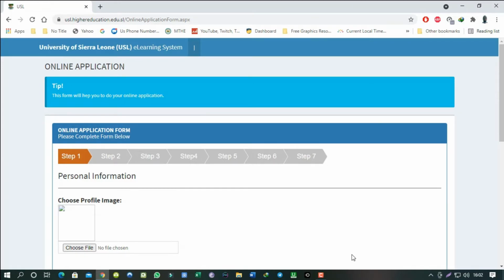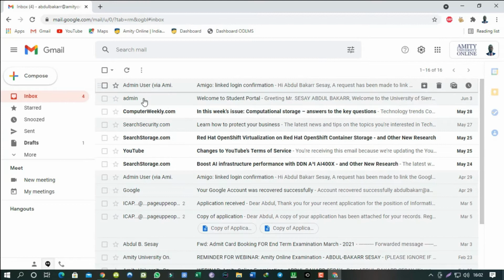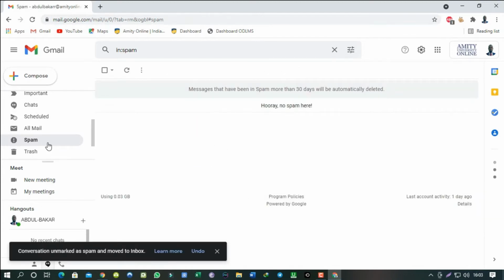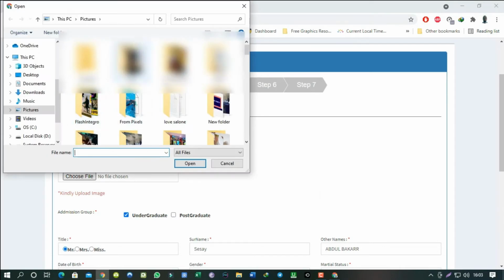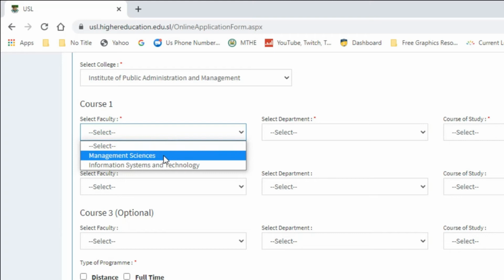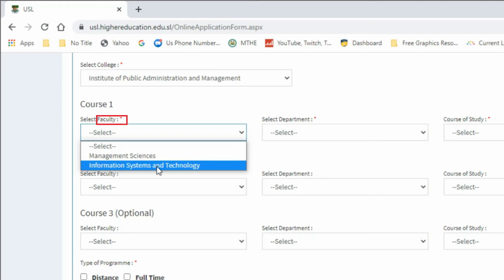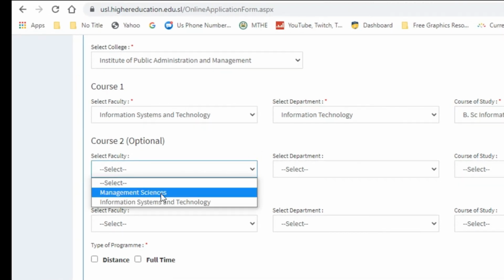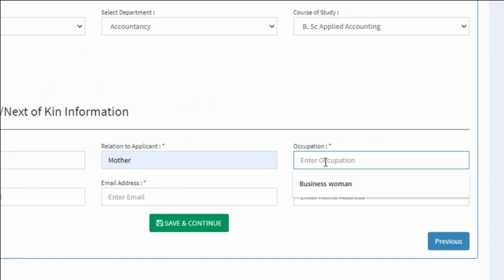USL Online Application Part 2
This is part 2 of three video tutorials that work you through step-by-step on how to the your online application at the University of Sierra Leone online portal system.